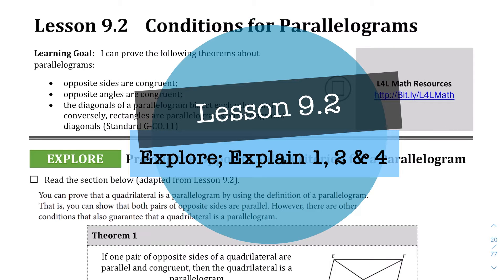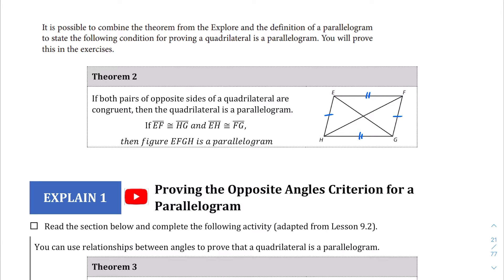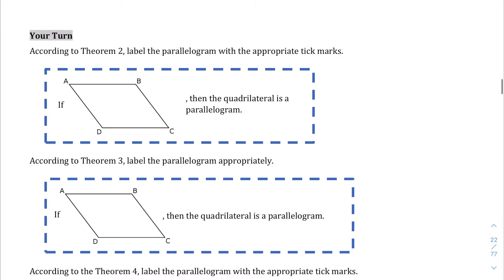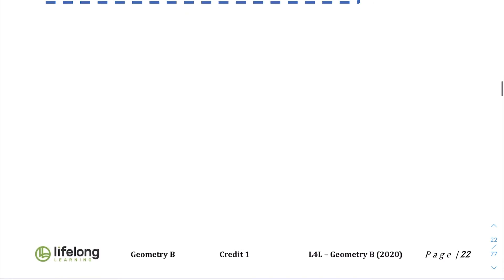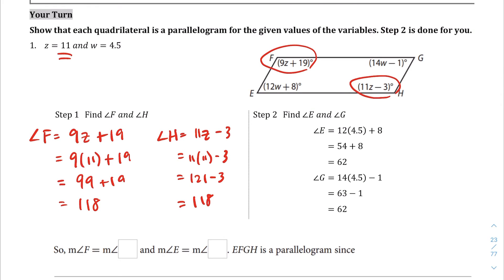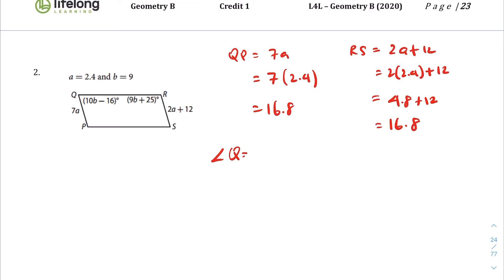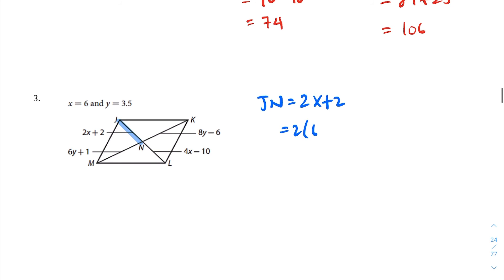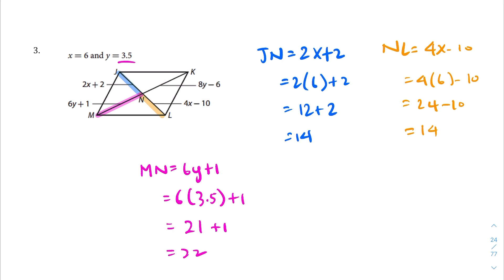Geometry - Lesson 9.2: Conditions for Parallelograms (Explore; Explain 1; Explain 2; Explain 4)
Geometry B Credit 1